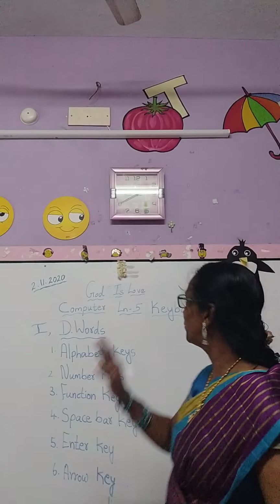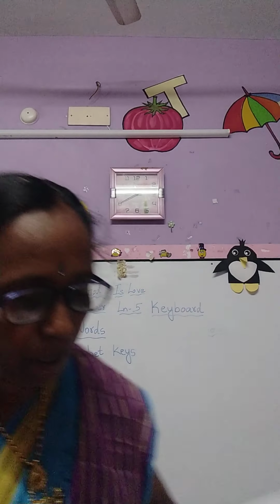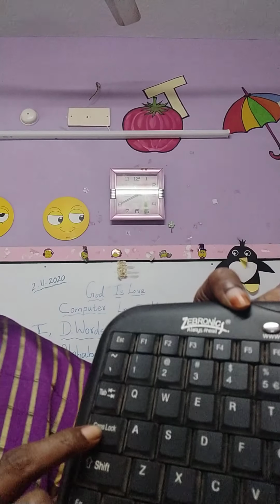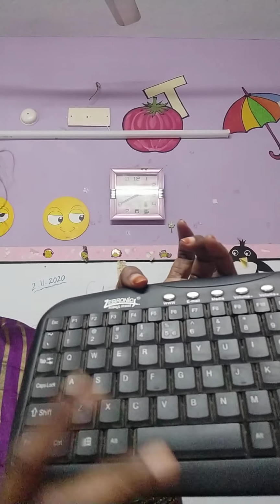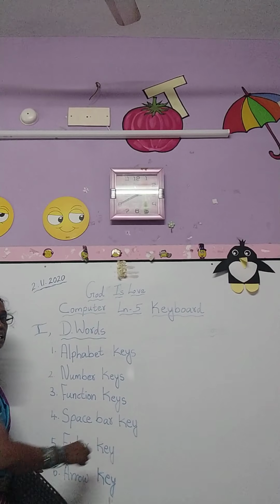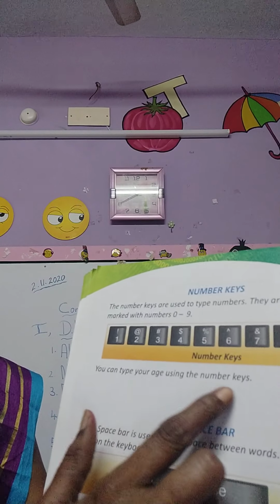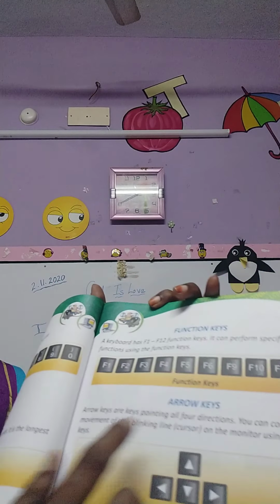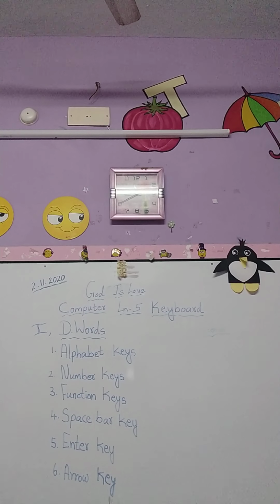Computer LP 5(02.11.2020)